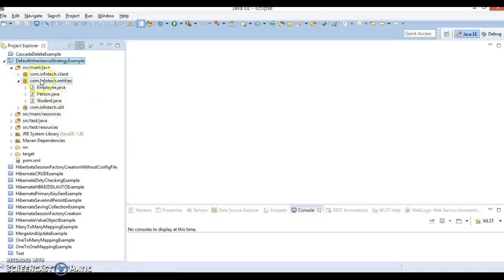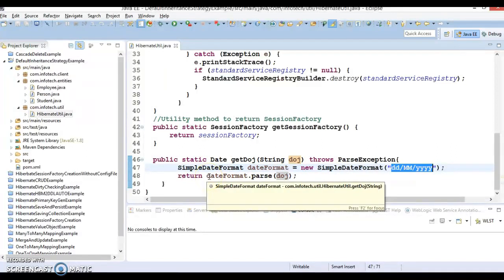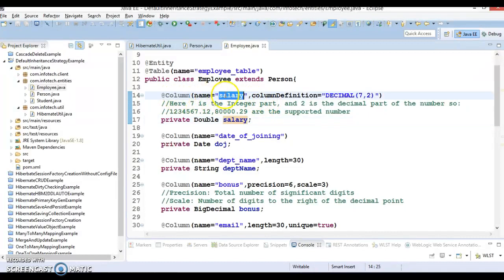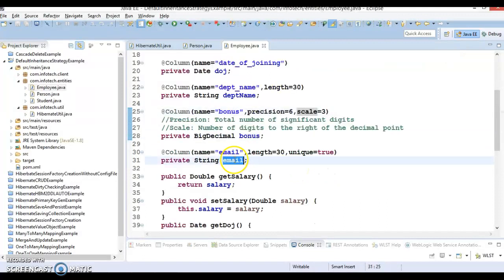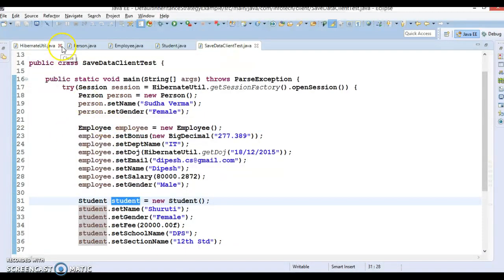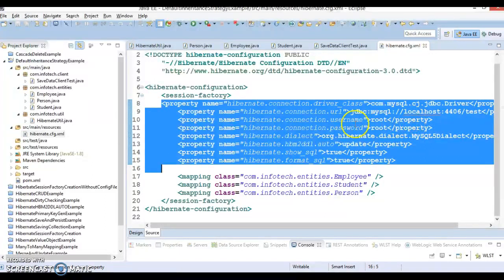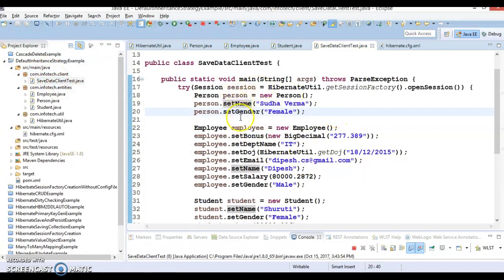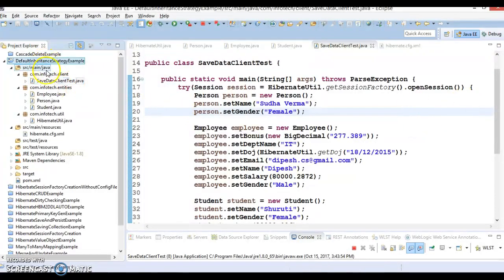Default inheritance strategy in hibernate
In this video you will learn about default inheritance strategy in hibernate using a demo project.